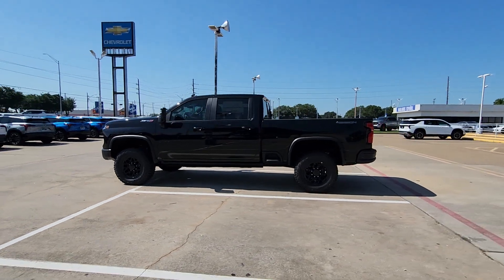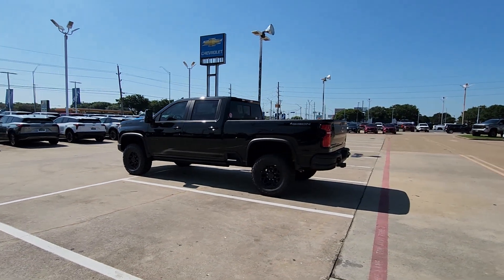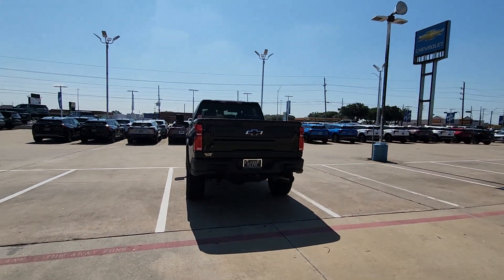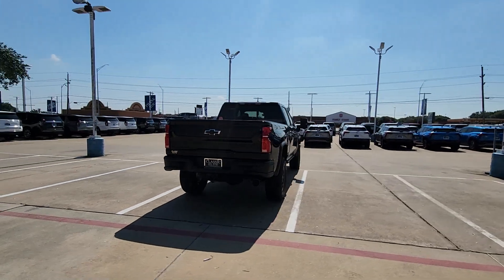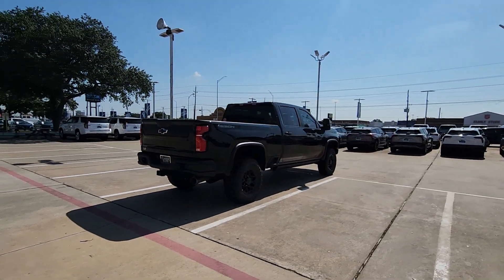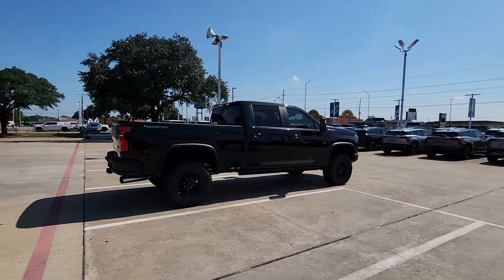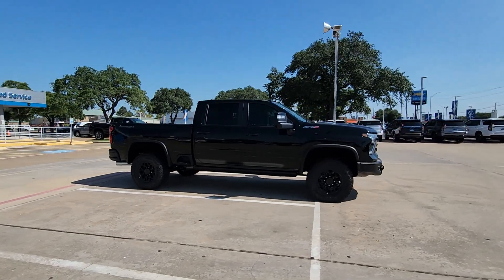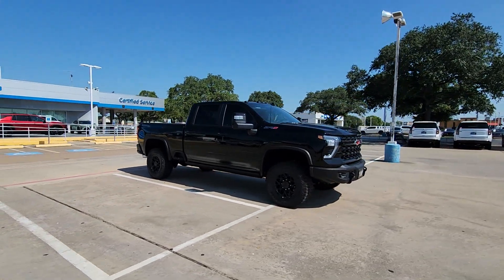2024 Chevrolet Silverado_2500HD ZR2 4WD Crew Cab 159 TX Houston, Katy, Brookshire, Rosenberg, S...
New 2024 Chevrolet Silverado_2500HD ZR2 4WD Crew Cab 159 available at Classic Elite Chevrolet located in 8100 S Texas 6, Houston, TX, 77083. Servicing the Houston, Katy, Brookshire, Rosenberg, Sugarland area.
Please mention the stock WRF398519 when you contact the dealership for this vehicle.

You will be amazed by this   2024  CHEVROLET Silverado HD. Aim higher than ever in the All-new Silverado pickup, the truck that digs deep to give you more of what you want and need. Bigger isn't always better. Unless you're talking about power and cargo capacity. Don't miss the chance to test drive the All-new Silverado.